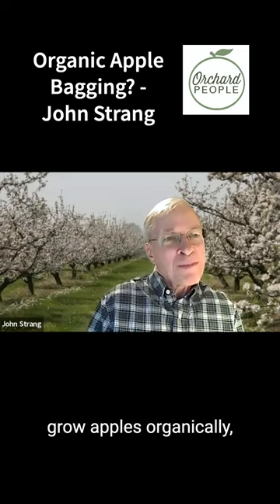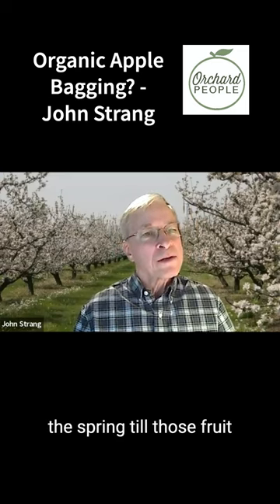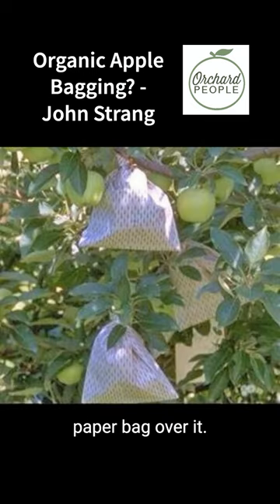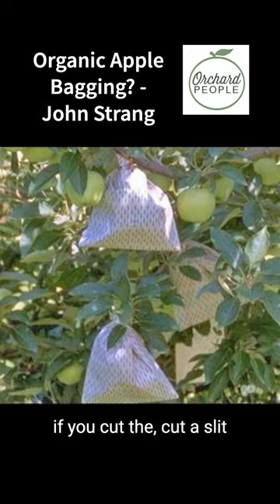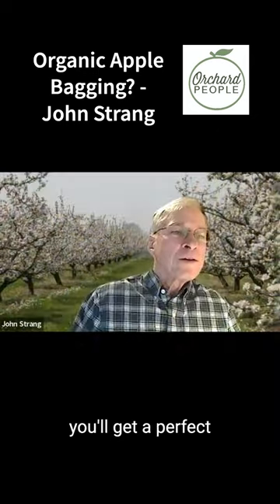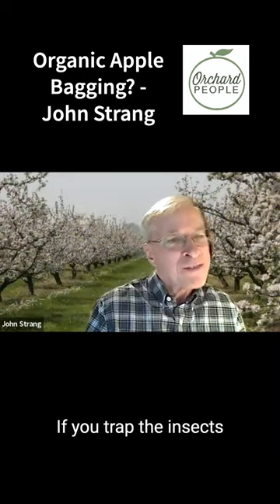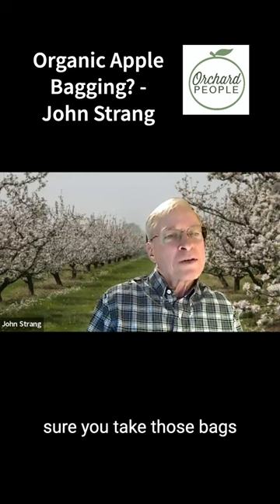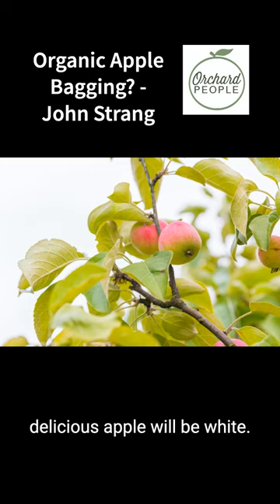Protect growing apples...with paper bags? John Strang explains...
This is a clip from an hour long interview with John Strang, Retired Extension Fruit and Vegetable Specialist from the University of Kentucky.

The photo of bagged apples, and more information on bagging can be found